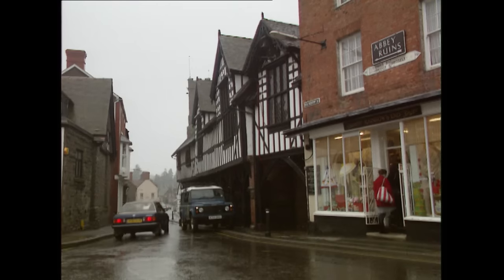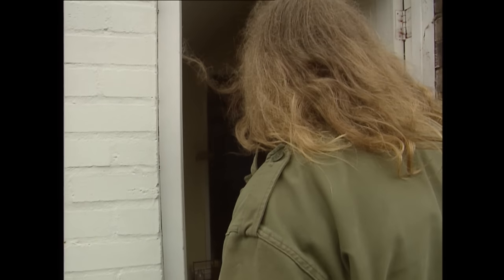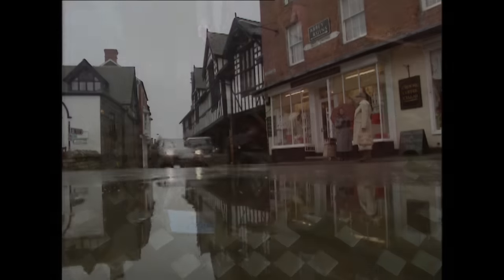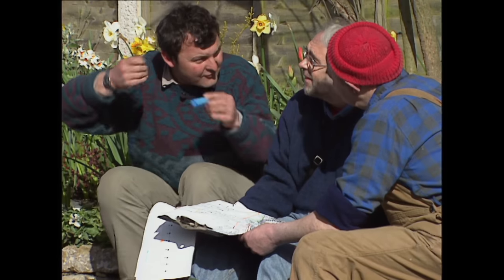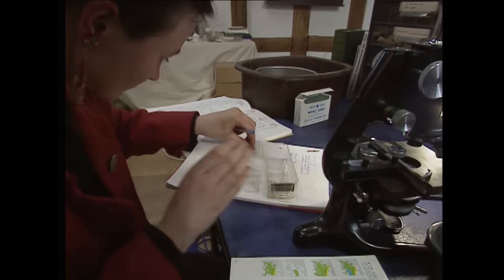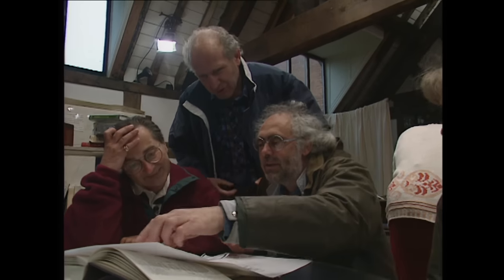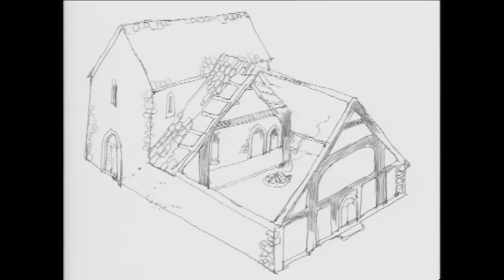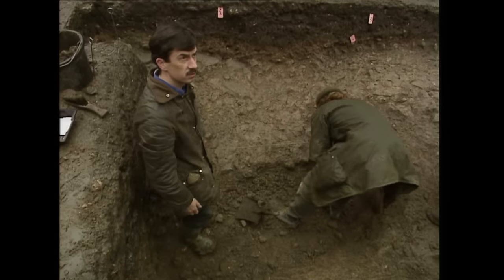Dark Age Remains Uncovered In An Englishman's Garden | Time Team | Timeline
The Time Team turn their attention to Much Wenlock, Shropshire. Over their allotted three days, they reveal in present-day gardens and, in the kitchen of one family, fascinating evidence about the early development of a medieval town and an important aspect of England's past.

It's like Netflix for history... Sign up to History Hit, the world's best history documentary service, at a huge discount using the code 'TIMELINE' ---ᐳ